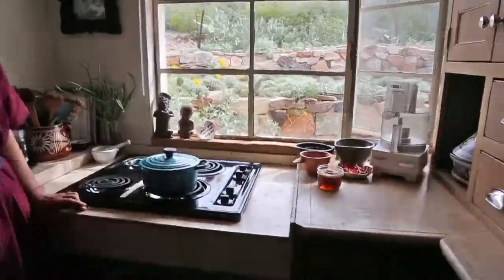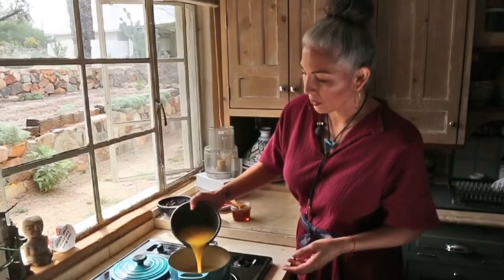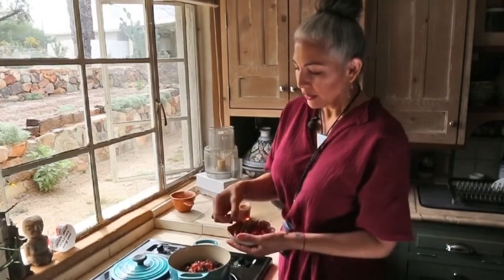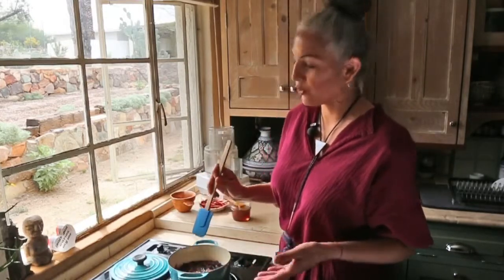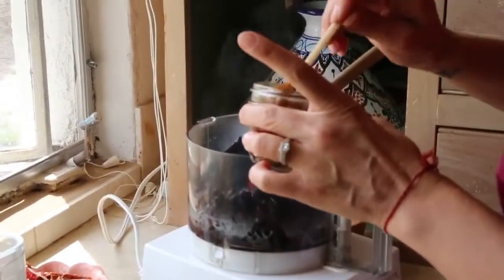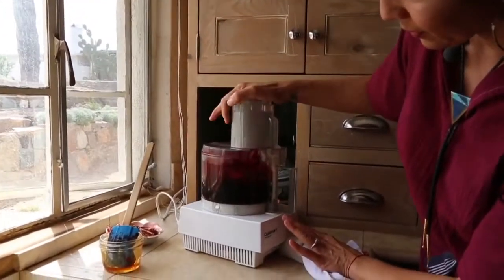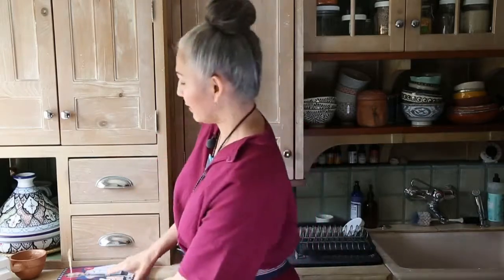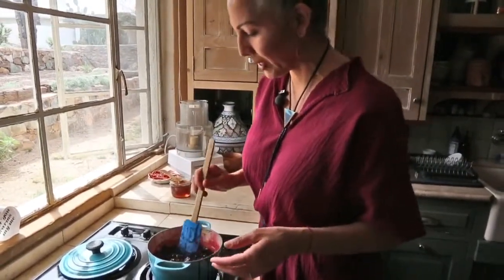C-BOMBA Hibiscus Jam with Rosehips & Chiles